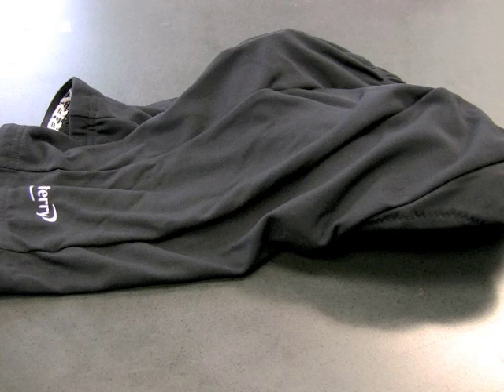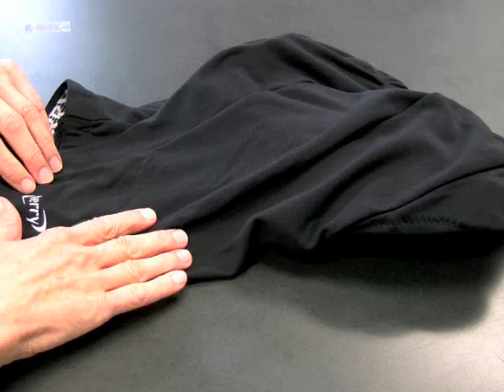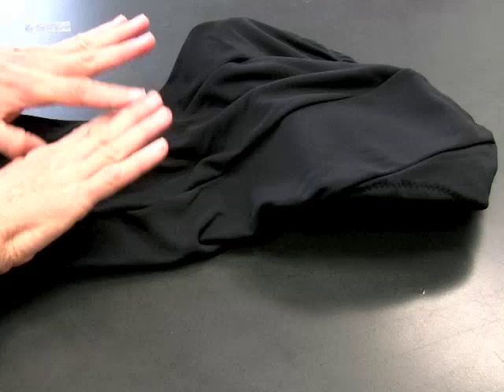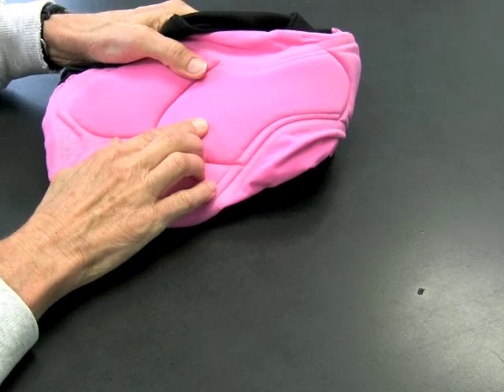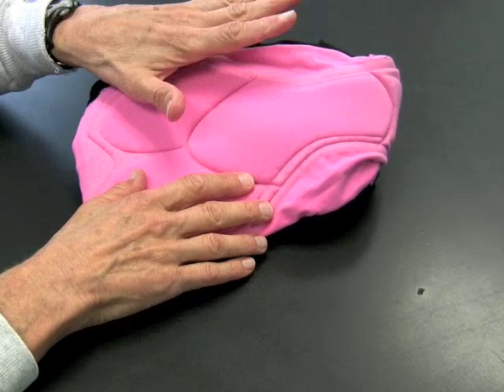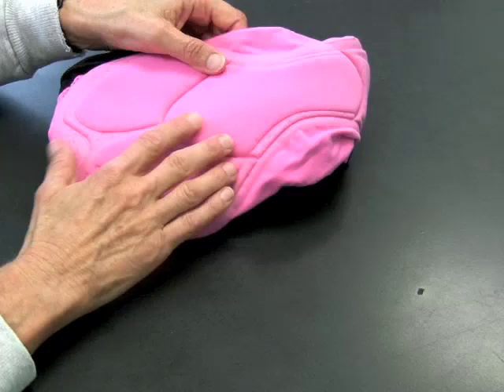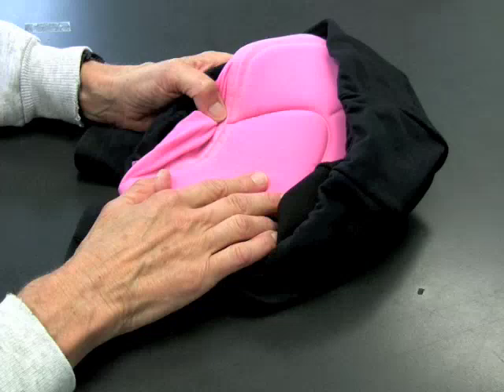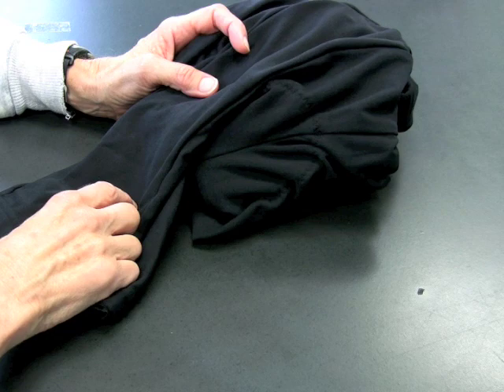Terry T-Short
The features of the Terry T-Short.